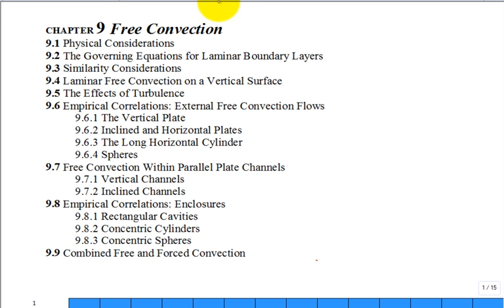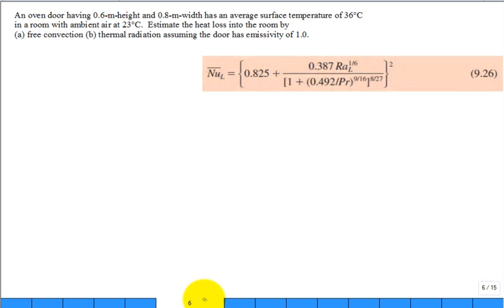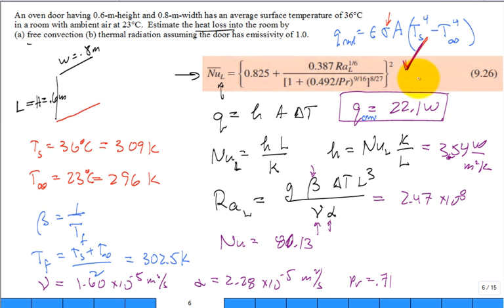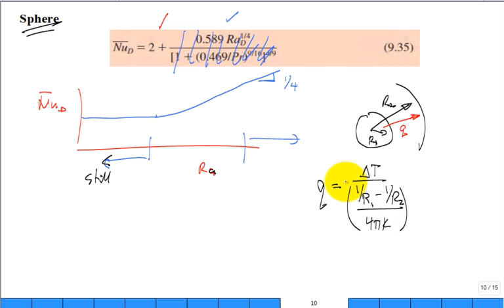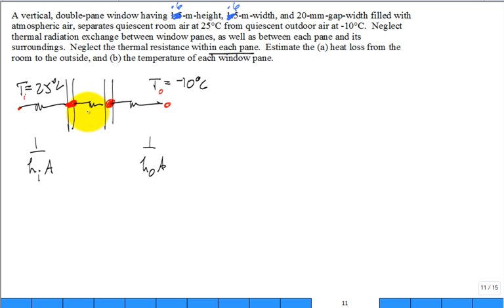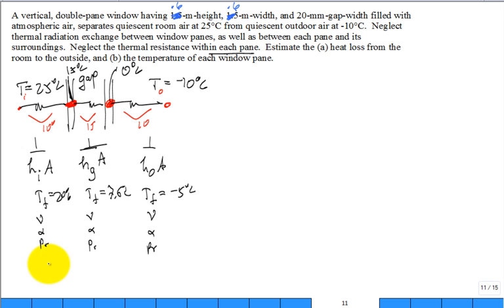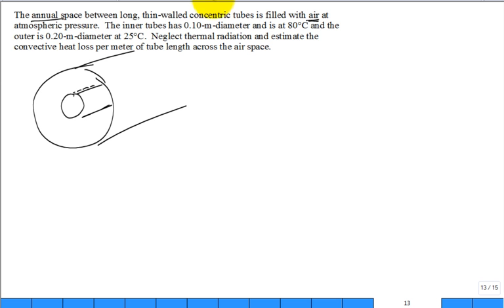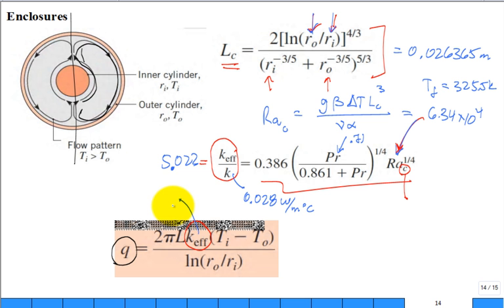Natural Convection 2of2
natural or free convection heat transfer, why NuD=2 for sphere at low Rayleigh number, solve three problems: oven door, double pane window, concentric tubes